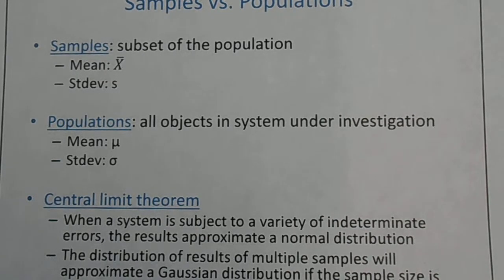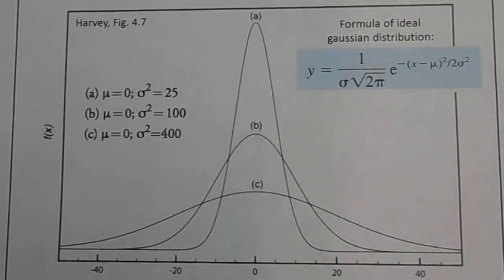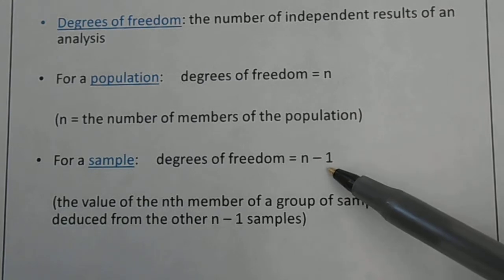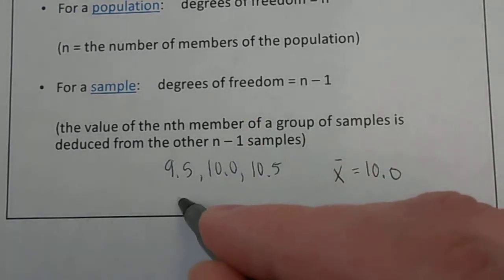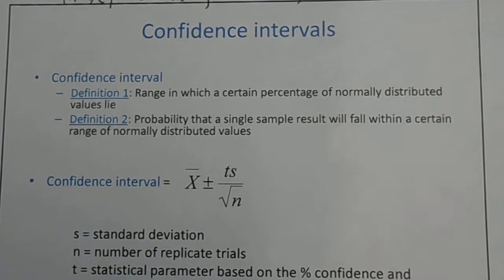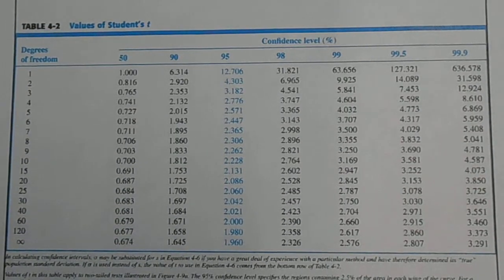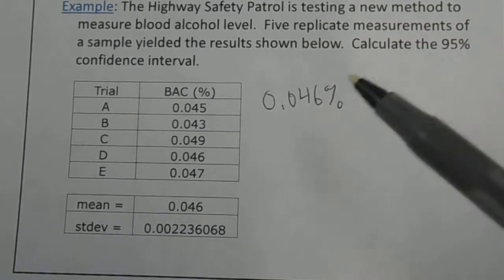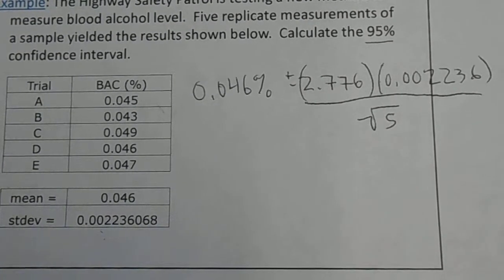Gaussian distribution & confidence intervals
Please see the short powerpoint slides & Sapling assignment associated with this video